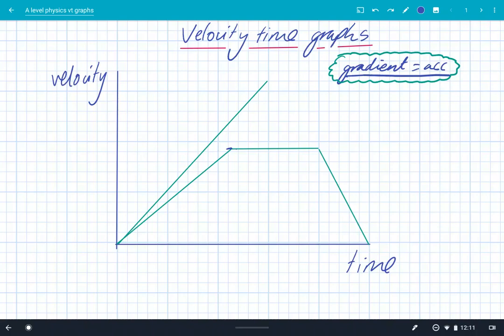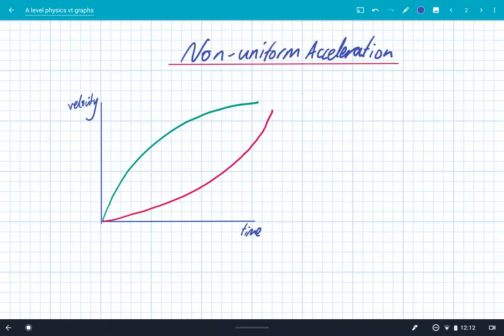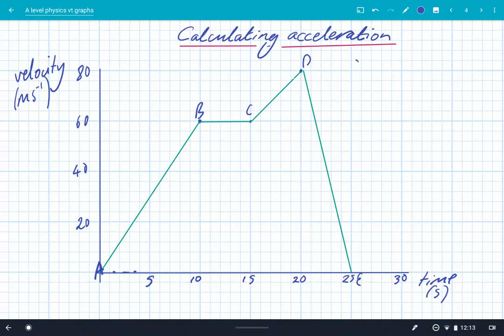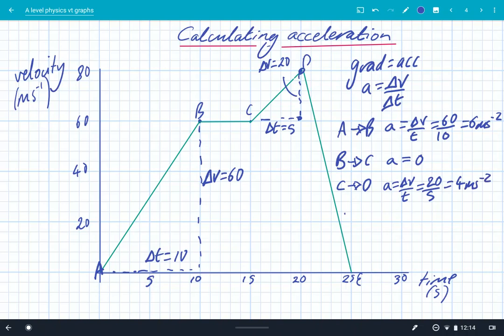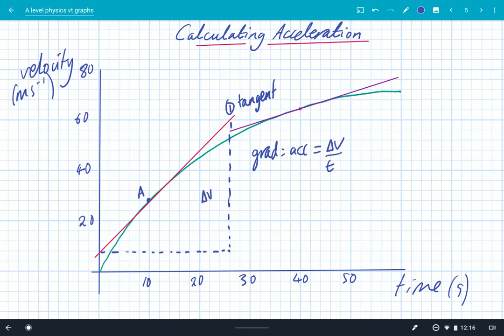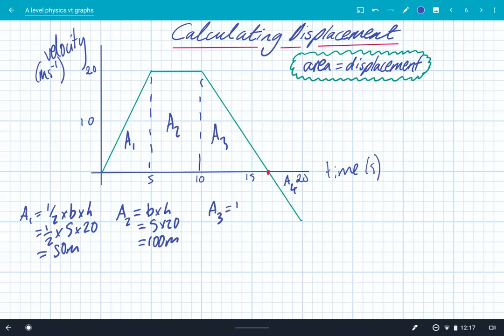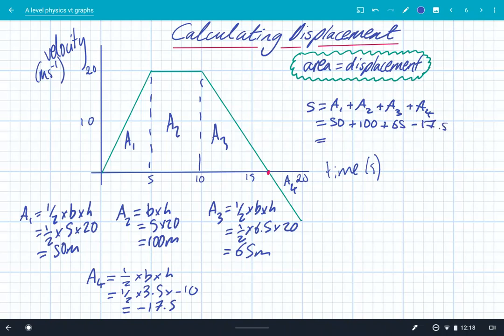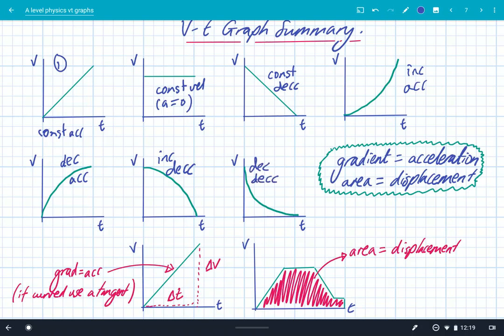VT Graphs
OCR A-Level / GCSE Physics Velicity Time (VT) Graphs